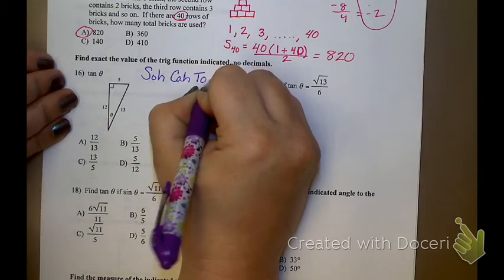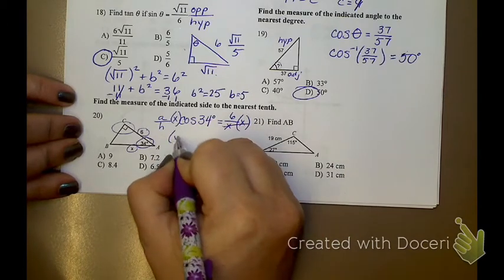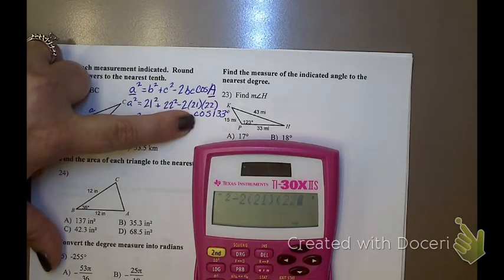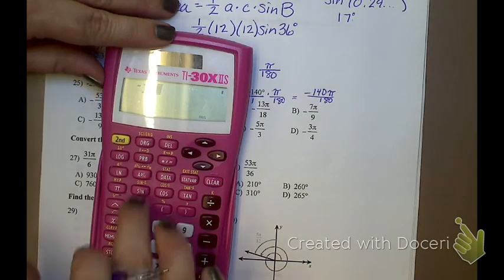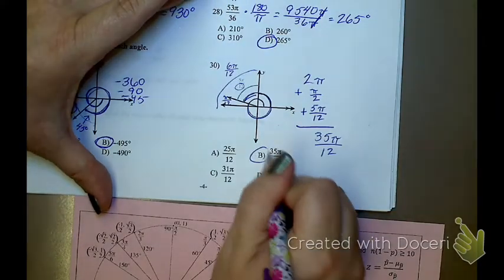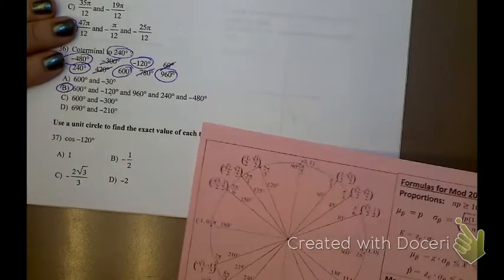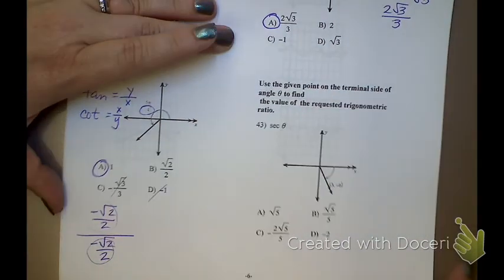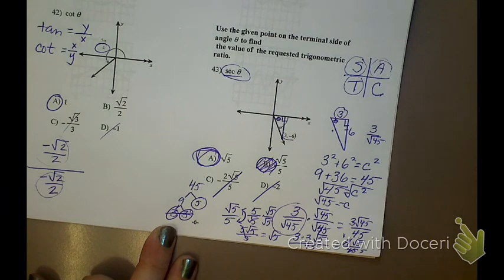IM3 Final Review: Trig #16-43